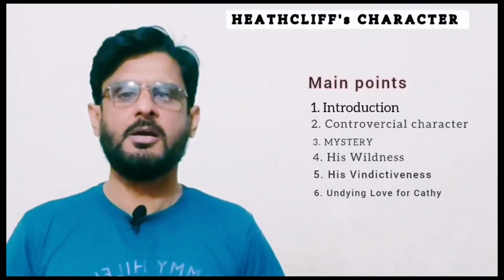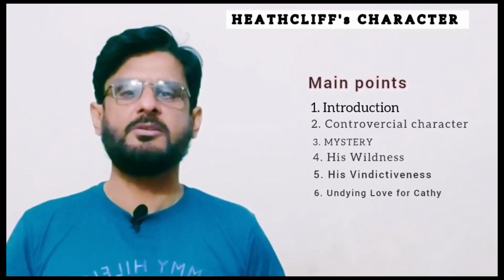The Character of Heathcliff in Wuthering Heights by Emily Bronte. Heathcliff: A hero or Villain?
The Character of Heathcliff in Wuthering Heights by Emily Bronte.
Heathcliff: A hero or Villain?
Novel Wuthering Heights by Emily Bronte